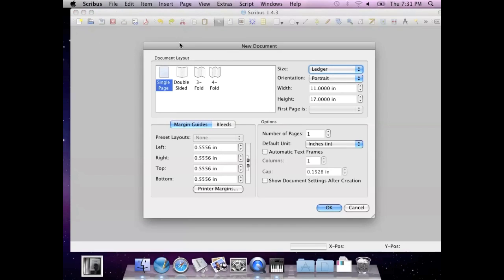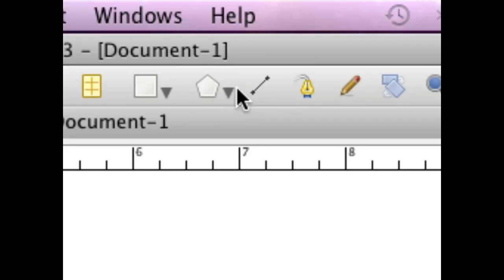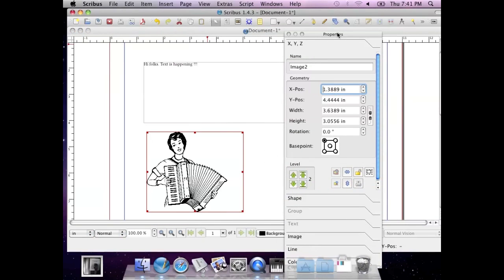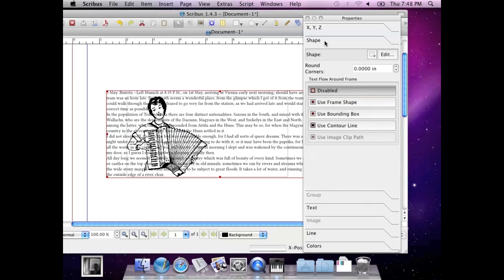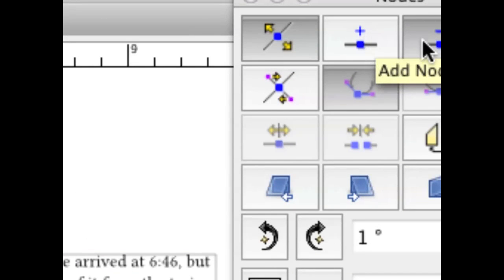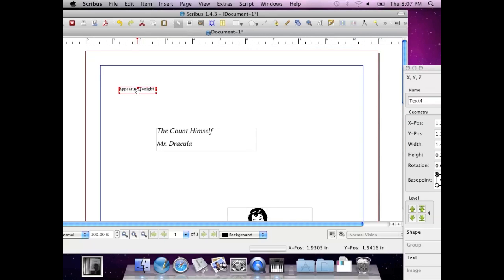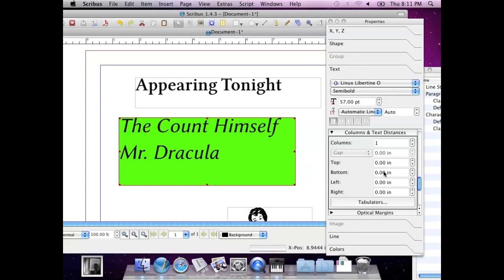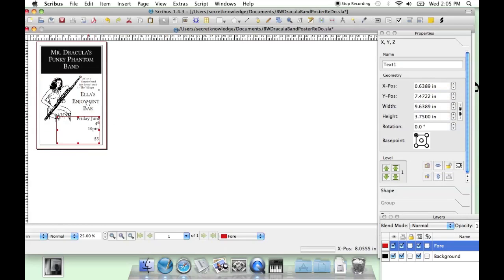Secret Knowledge of Poster Design - Part 1: Text & images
The second part of a 4 part screen cast on creating a professional looking poster design using Scribus.